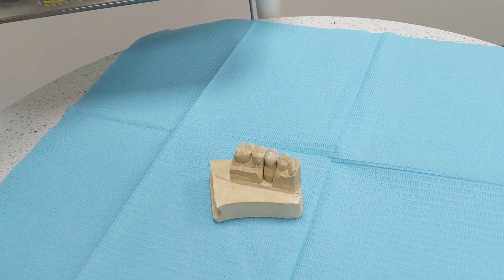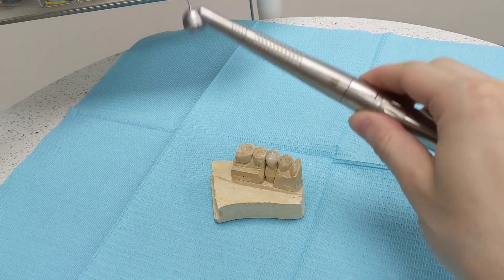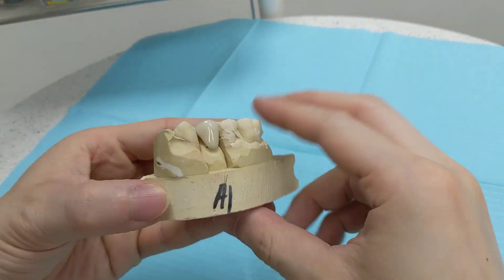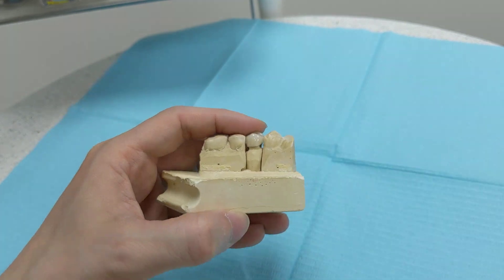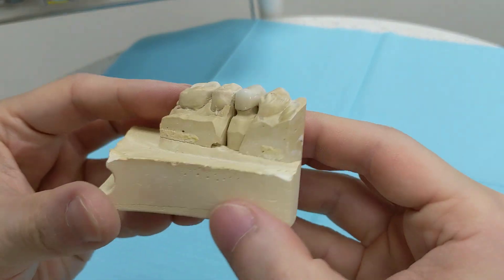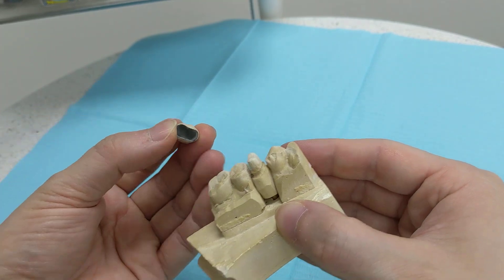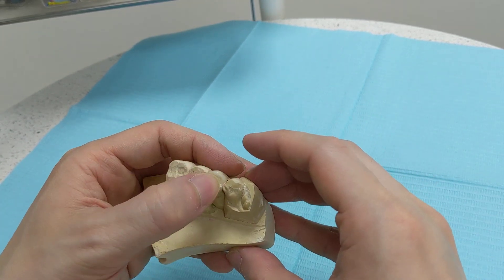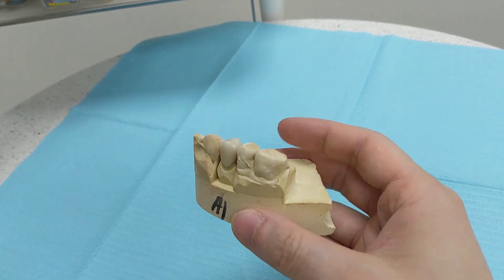How to shave down a permanent crown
Yes, permanent crowns can be shaved down. That means you can adjust the fit and shape of it but the process does require dentist visit.